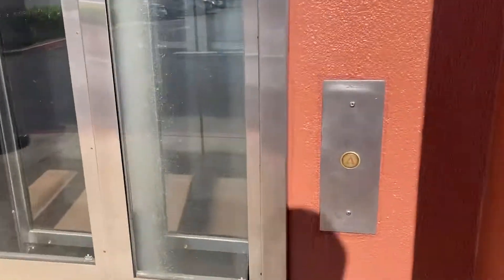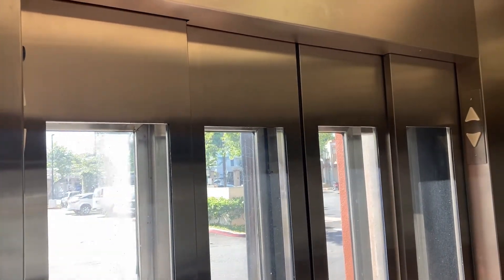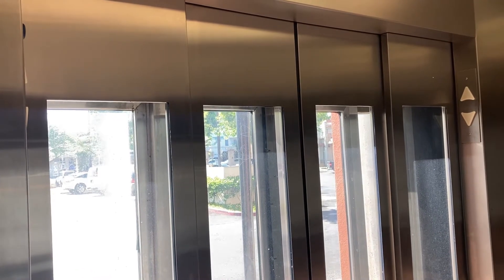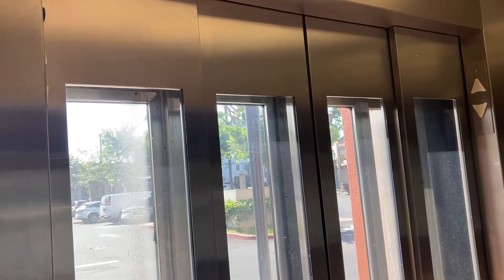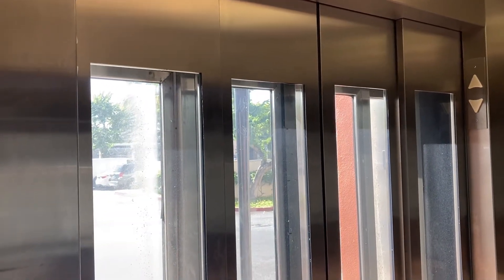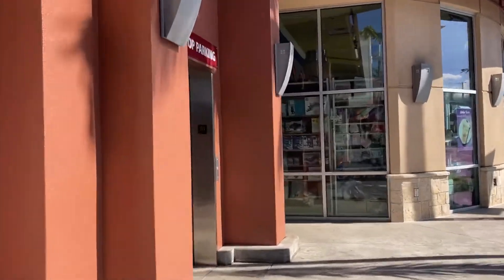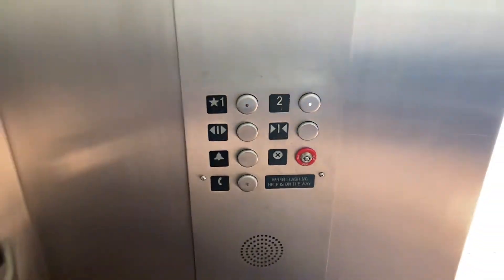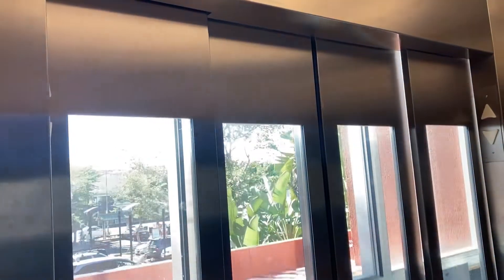Let’s see how both of the Elevators at Kapahulu Safeway is doing today